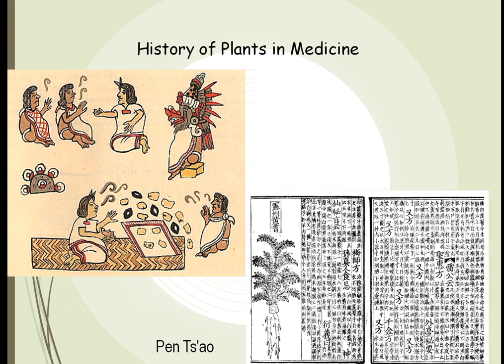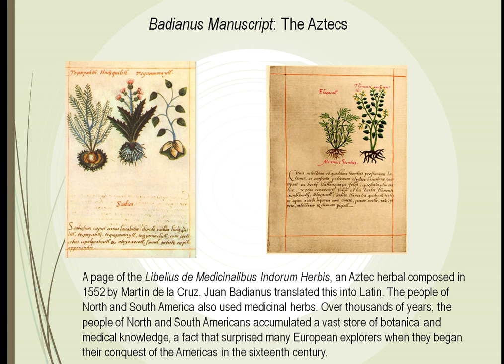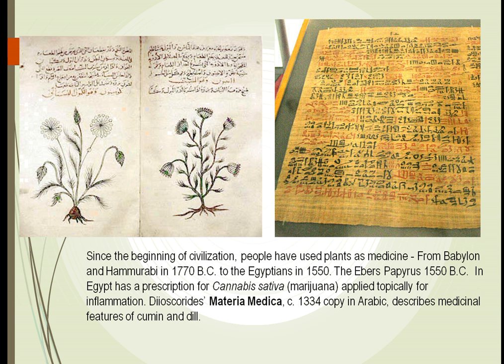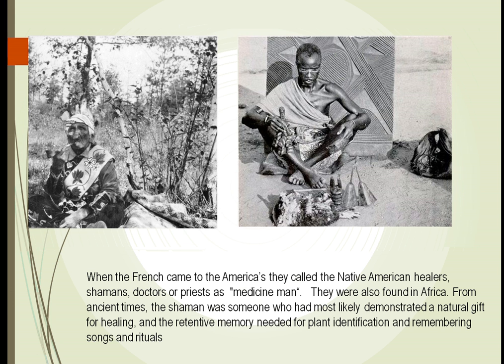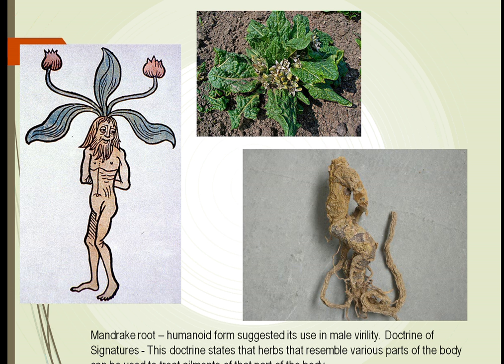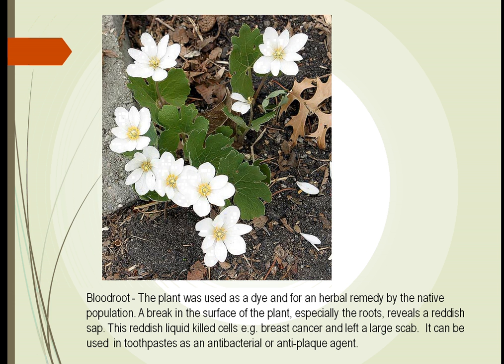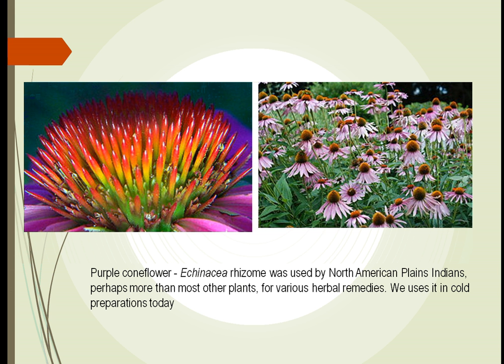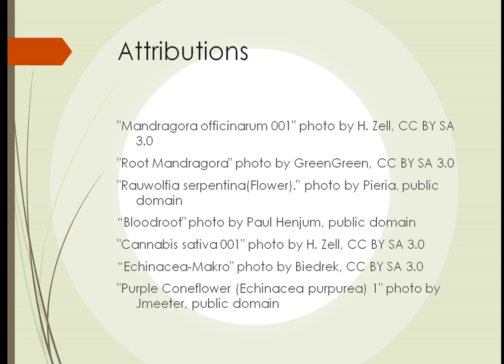HRT125 Unit 11 Part 1: Plants with Medical Uses